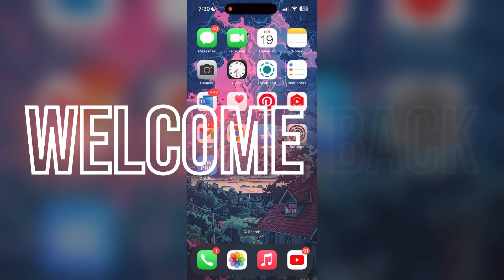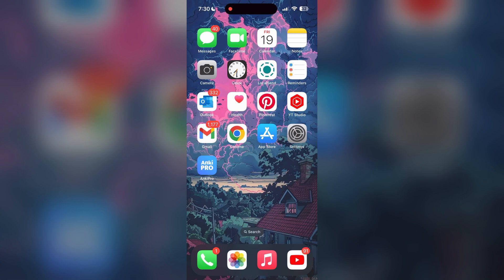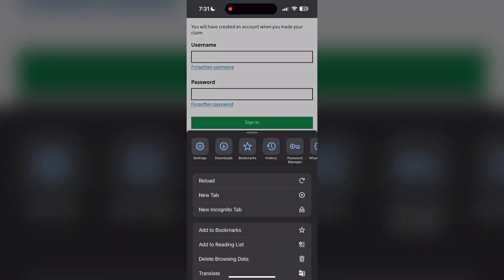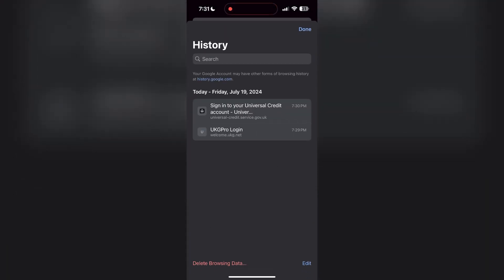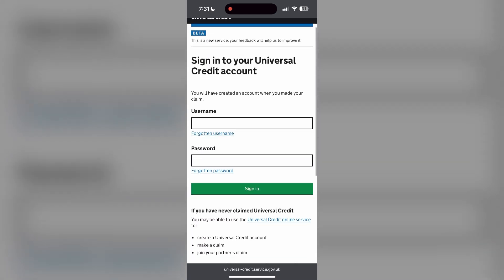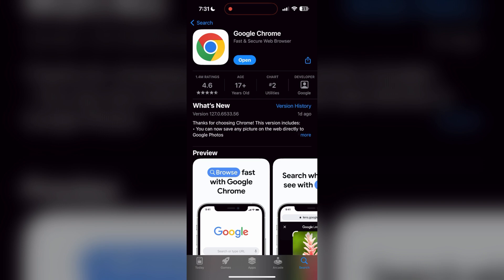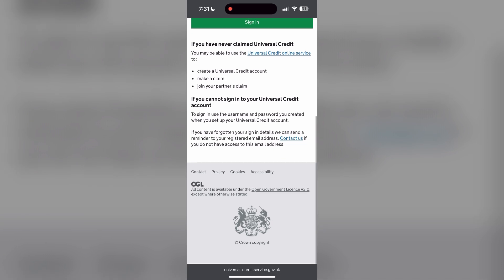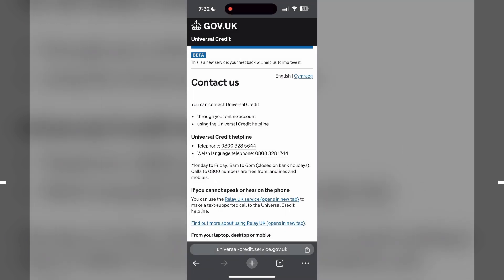How to Fix Universal Credit Account Login not Working 2024?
Are you struggling to log into your Universal Credit account? We've got you covered! In this video, we guide you through a series of steps to troubleshoot and resolve login issues with your Universal Credit account. Follow these simple solutions to regain access quickly